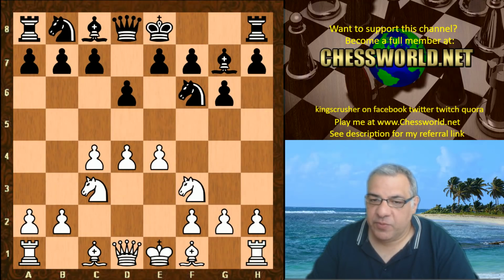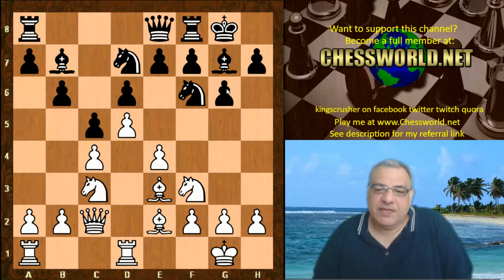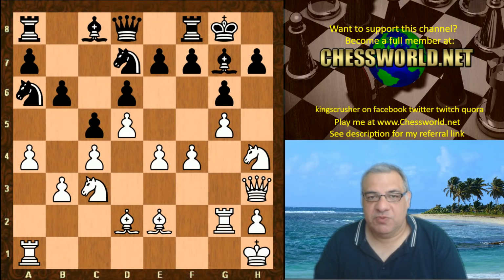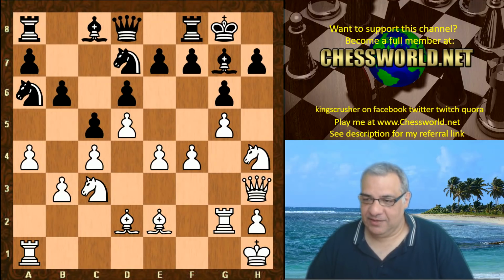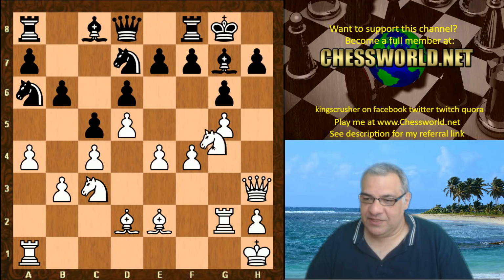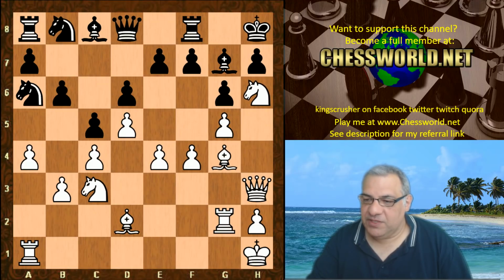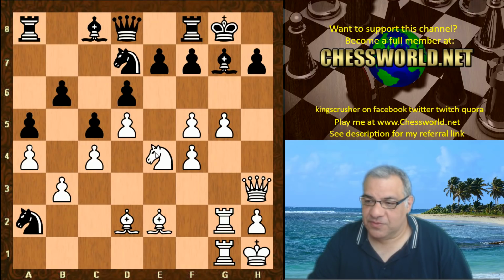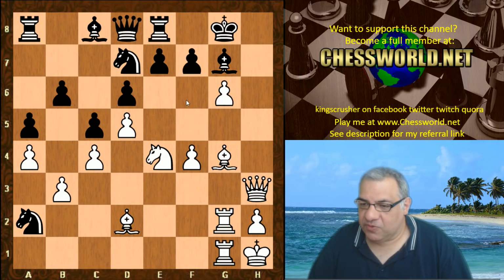Kings Indian Defence Chess Opening: Leela Chess 445 vs Equinox (CCRL Rating: 3181 )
zero